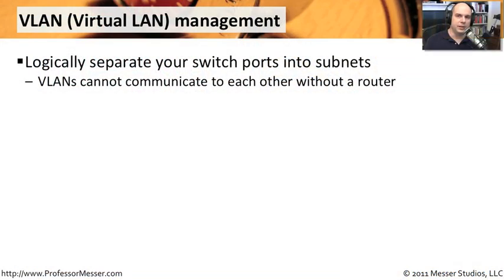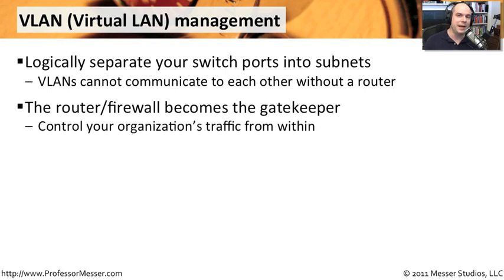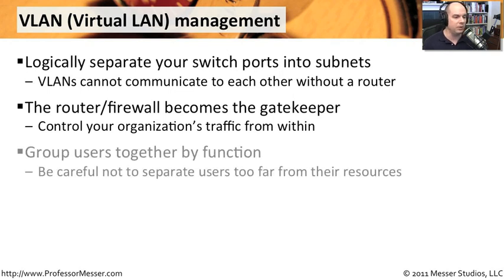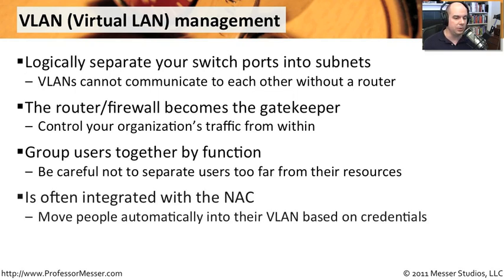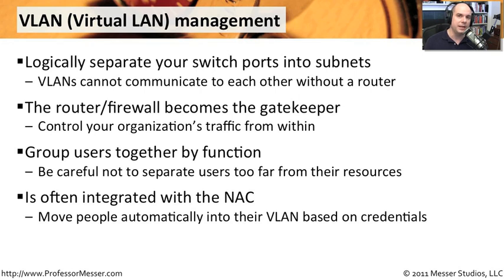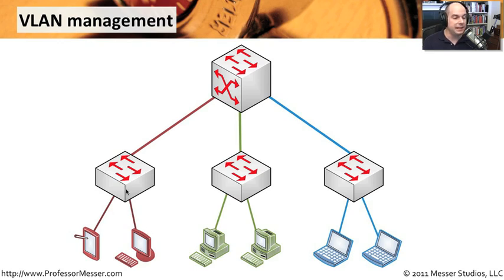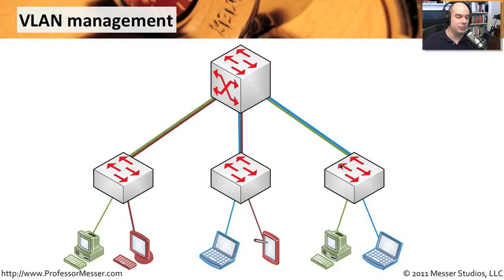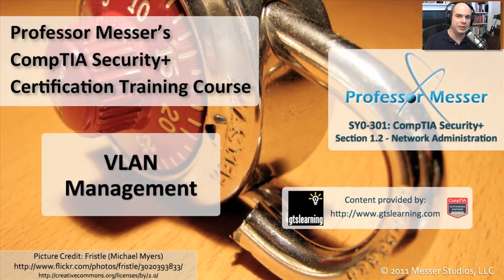VLAN Management - CompTIA Security+ SY0-301: 1.2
See our entire index of CompTIA Security+ videos - Virtual LANs can help to simplify your network management tasks. In this video, you'll learn the advantages of VLANs and how to implement VLANs in an enterprise environment.